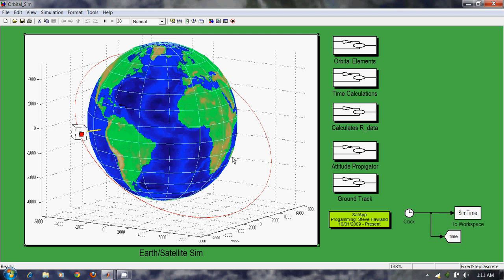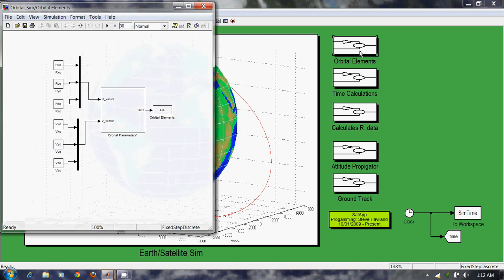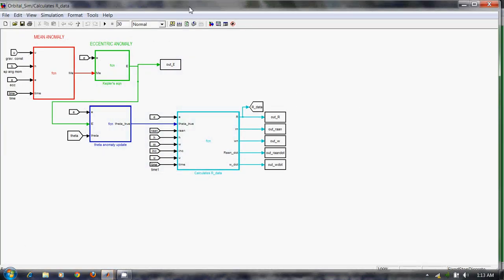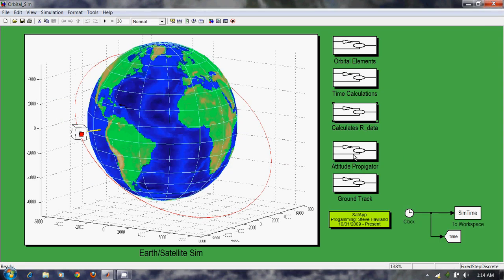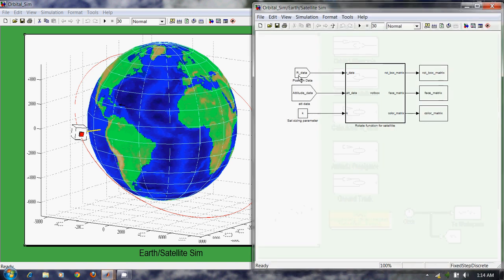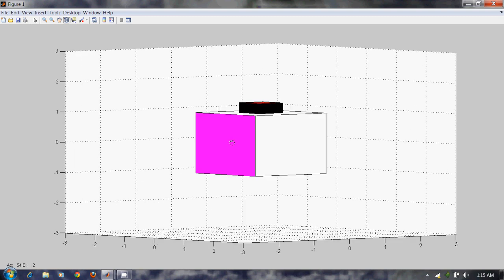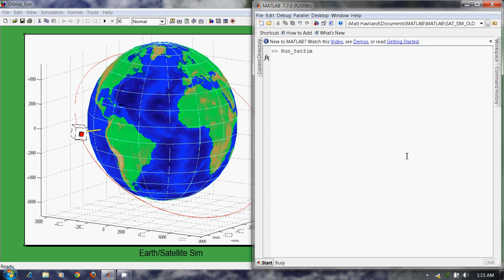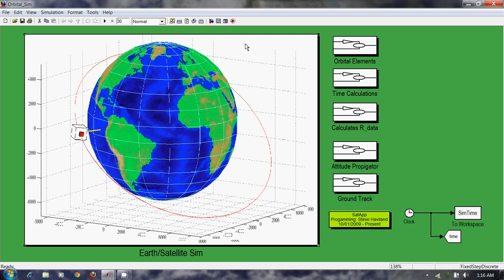Simulink Satellite Program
Simulink Student Challenge video